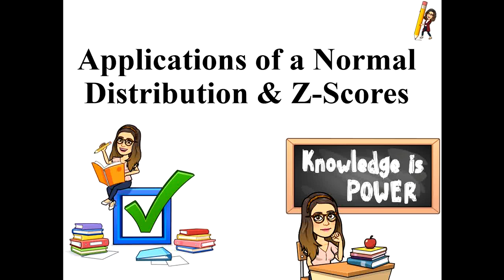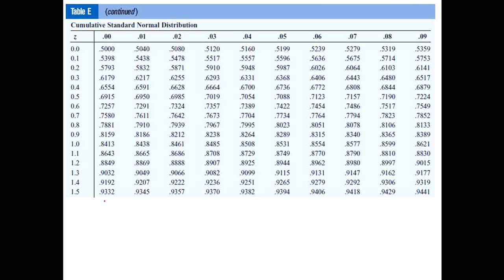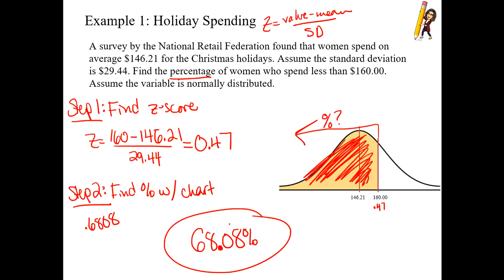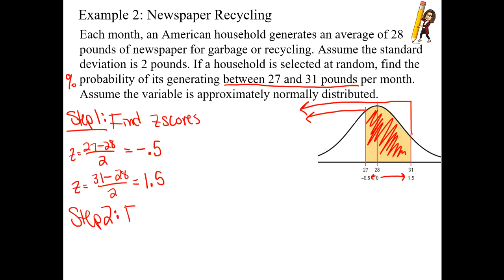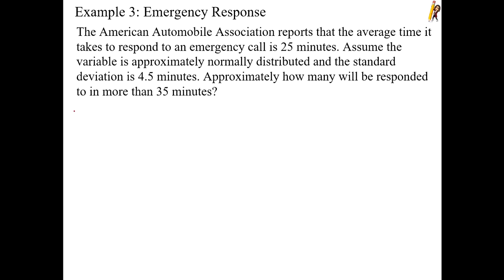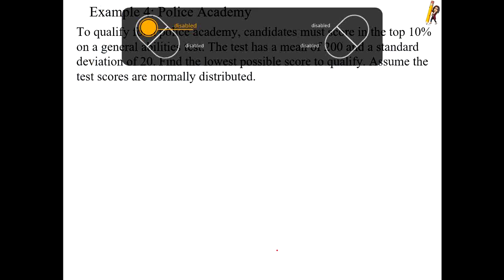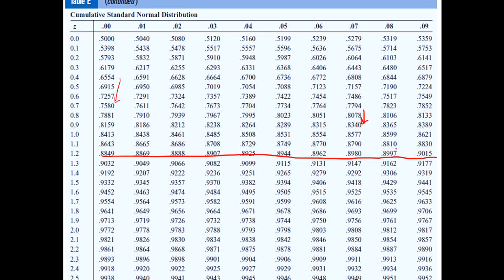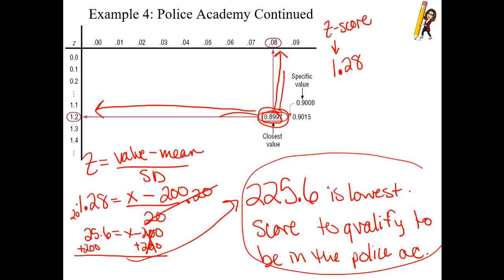Z-Scores - Applications with Z-Score Tables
This video explains how to use z-scores to find percentages under the normal bell curve.